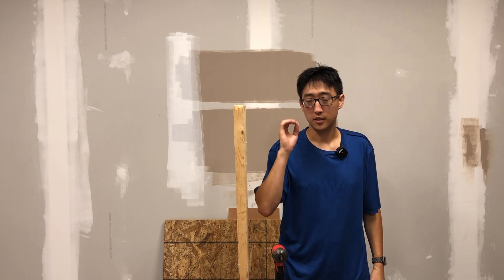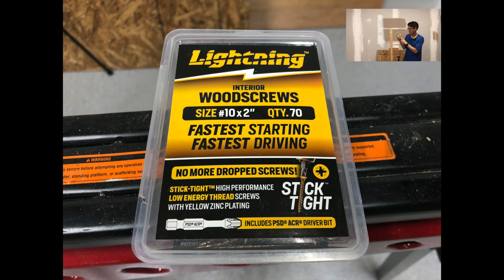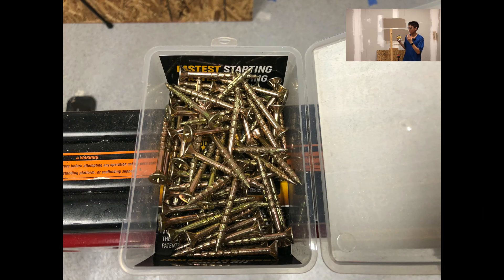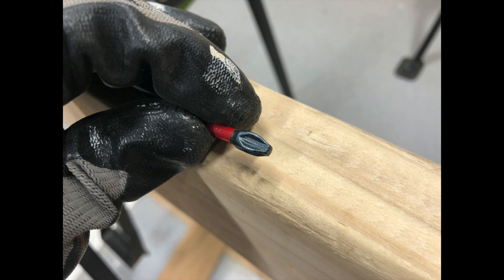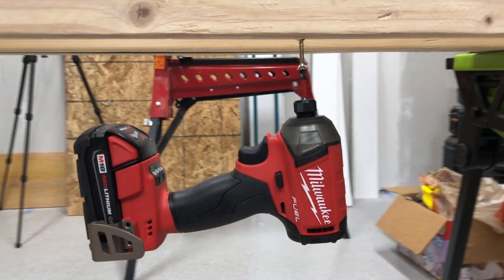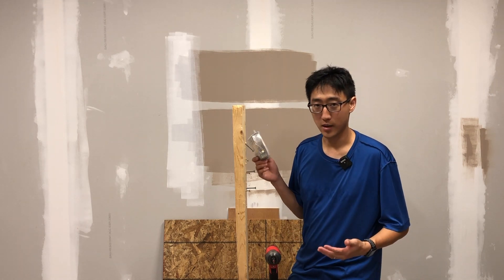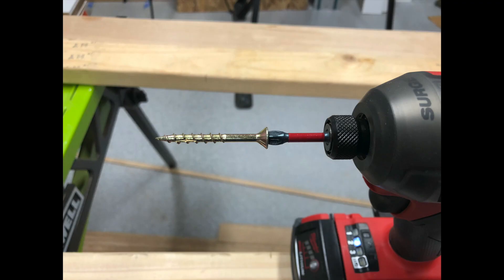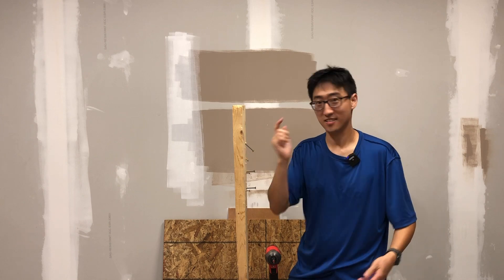You Need This ep1: Velocity & Lighting Screws - Phillips Screw Company | The Best Screw and bit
To kick off the series "You need this" we take a look at the Lightning and Velocity screws by the Phillips screw company.

This is not a sponsored video, and we did not talk to the company. We purchased the screws with our own funds, and have been using them for the last few months.

Interior Screws (variety pack)
Exterior Screws (variety pack)

Most commonly used
Interior 2-3/4 inch (large pack)
Exterior 3 inch (large pack)

They work so well that even work completely upside down.

If you're working high up or tired of dropped screws I would definitely check them out, as it will be well worth the cost.